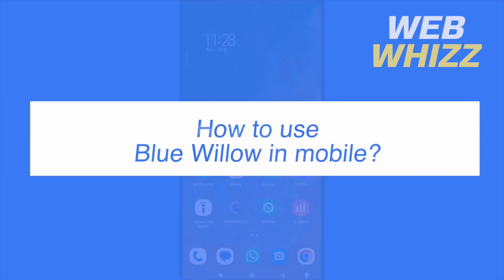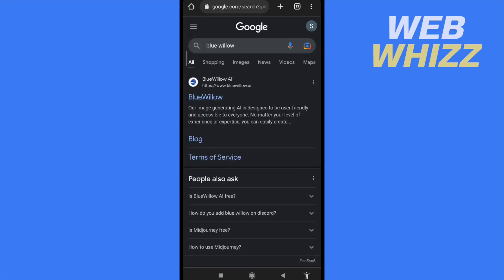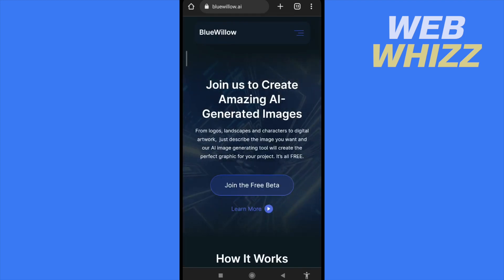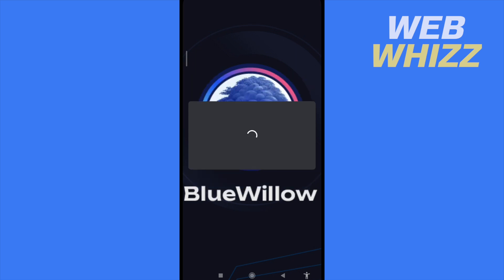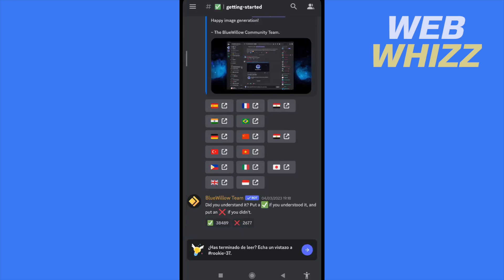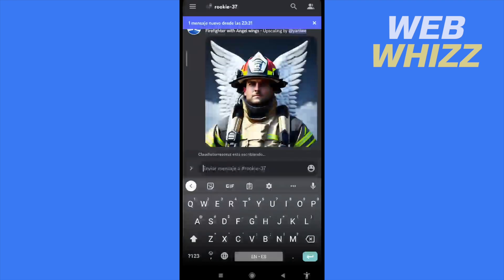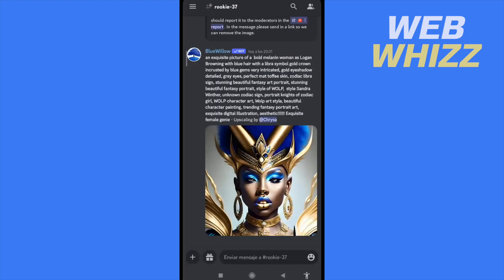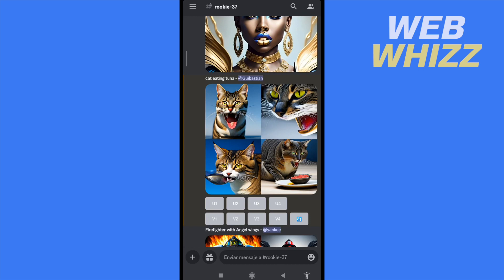How to Use Blue Willow Ai in Mobile - Easy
How to Use Blue Willow Ai on Mobile